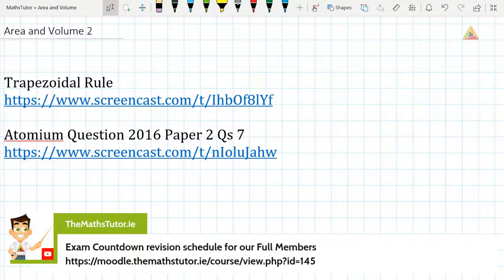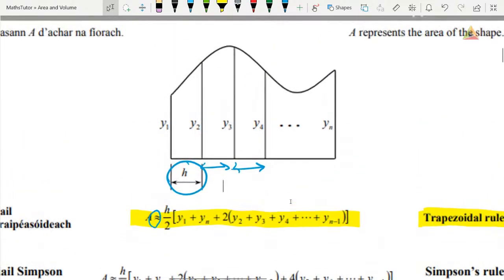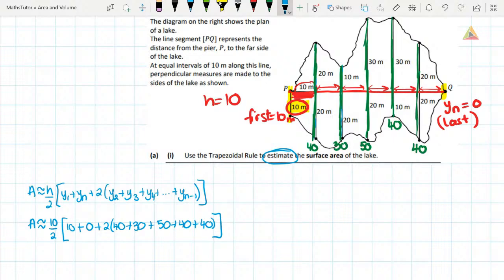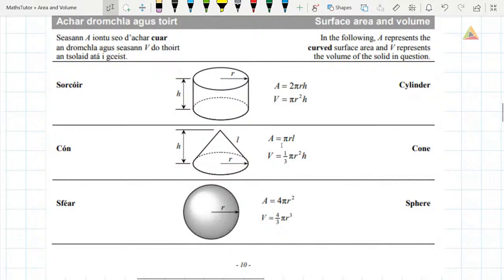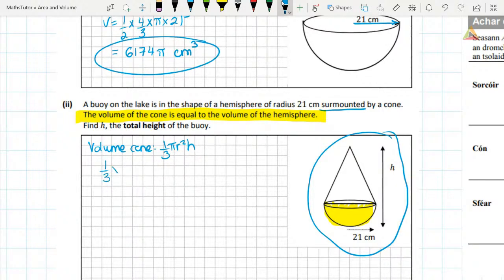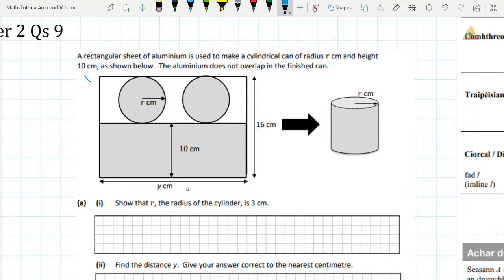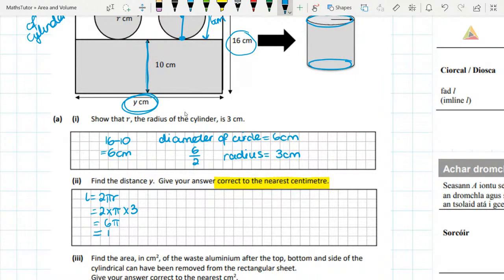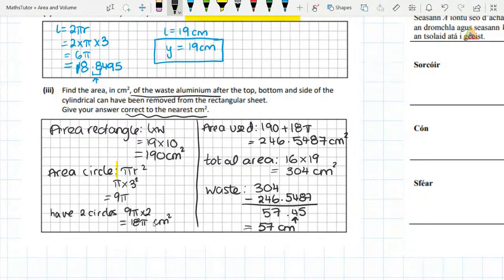LCO - Exam Countdown - Week 7 - Leaving Cert Ordinary Level